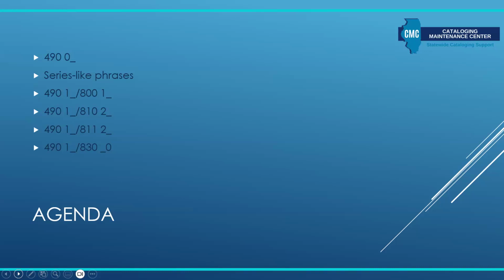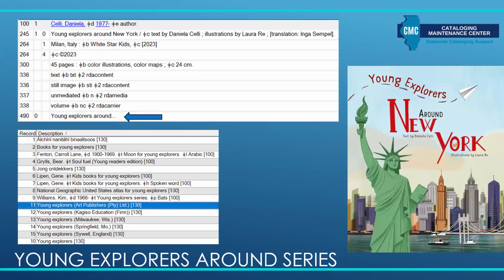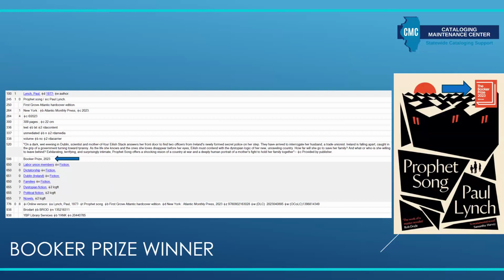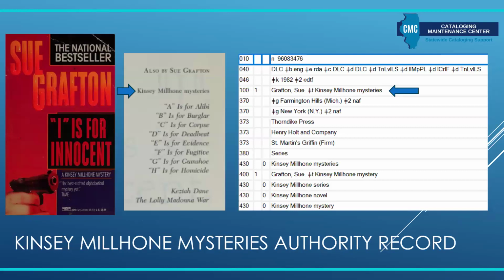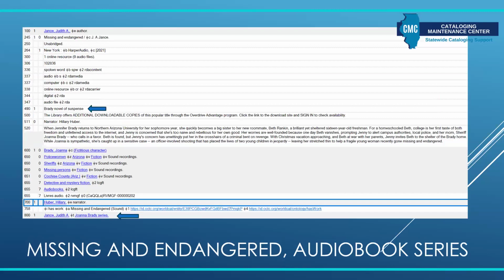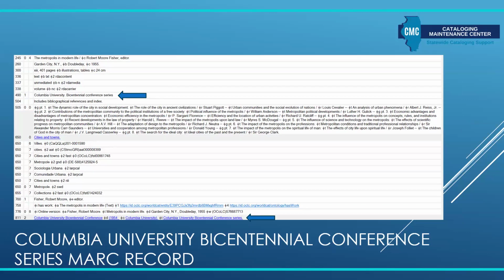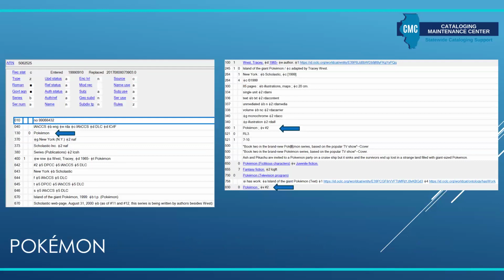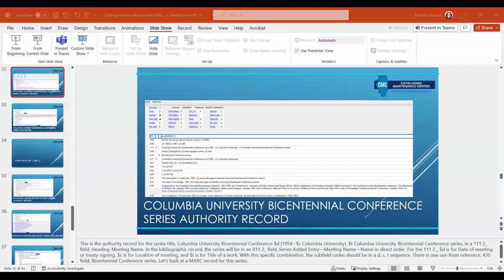Online with the CMC: Getting Serious about Series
How do you determine if an item is part of a series? Is it a traced or untraced series? When you have MARC field 490 1_, then you must also add an 8XX field, but which one? Dr. Pamela Thomas will help you determine when to add a 490/8XX combination to your MARC bibliographic record.